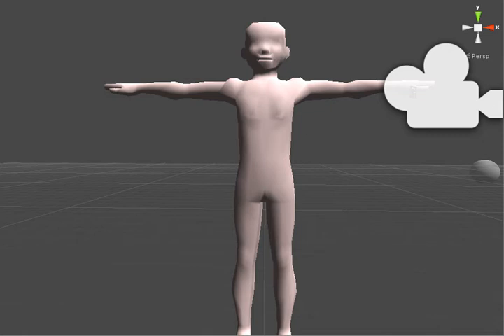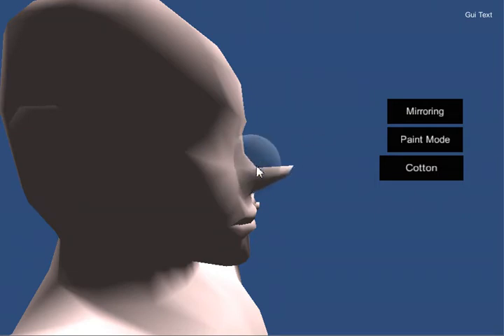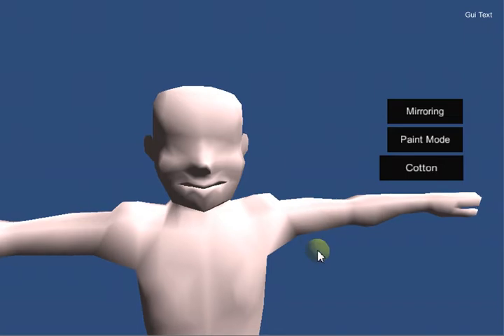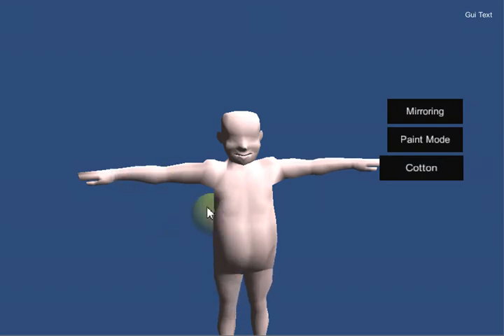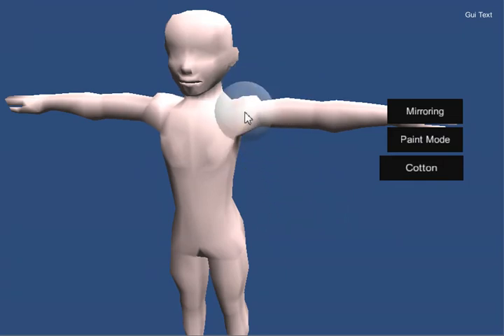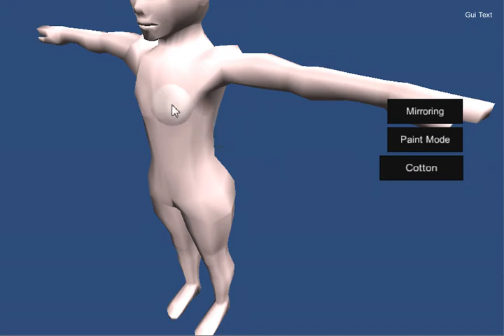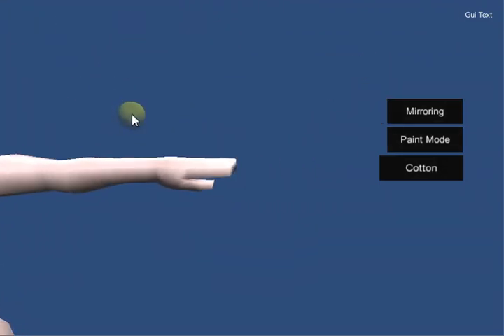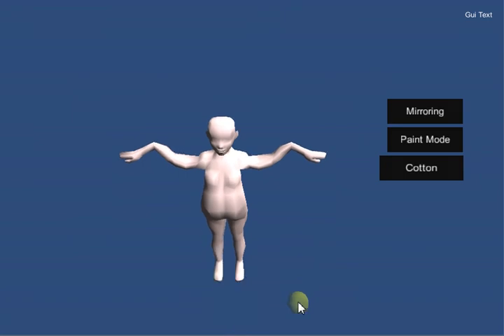Mesh Manipulation (Functional Tools)